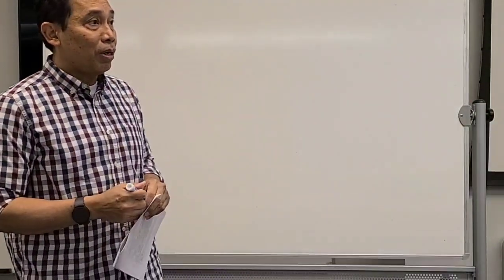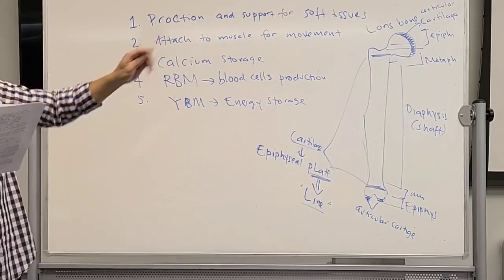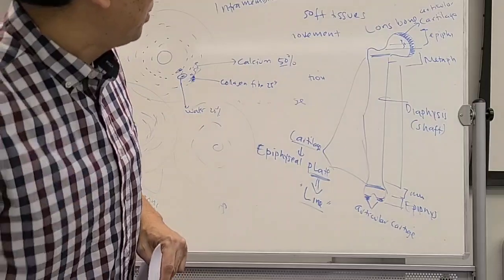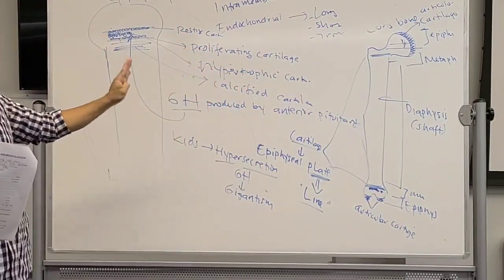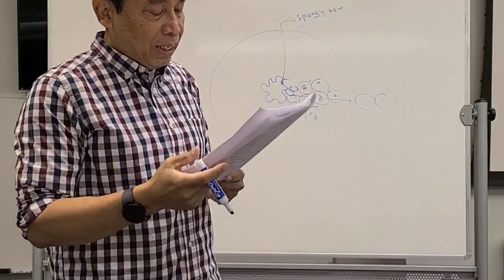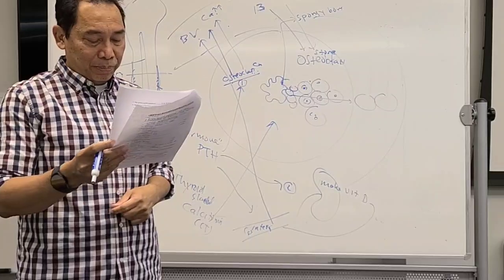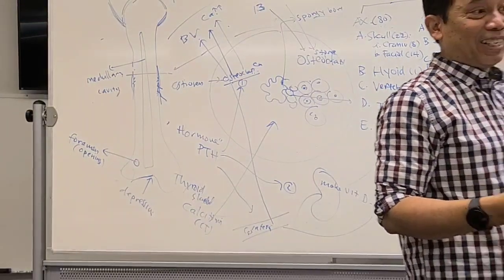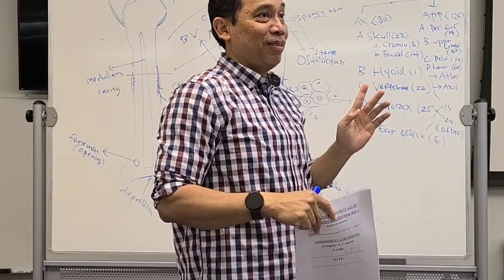HUMAN ANATOMY and PHYSIOLOGY I: Review materials for Exam 3